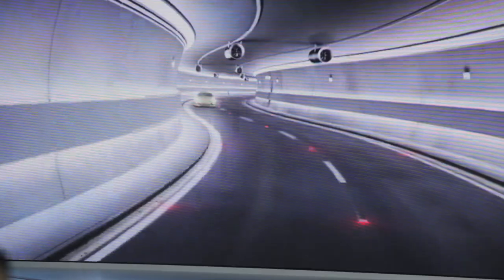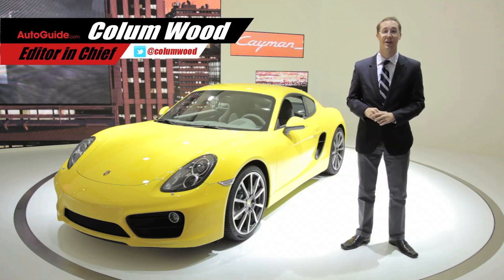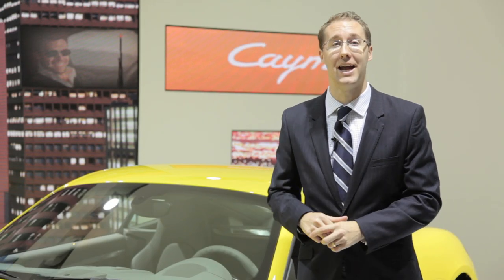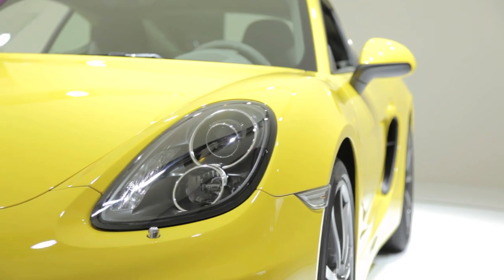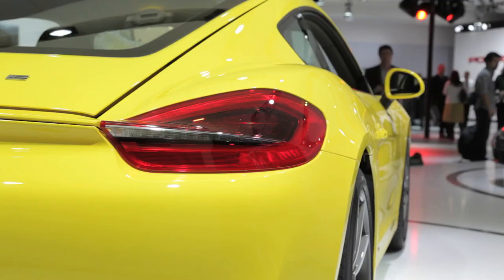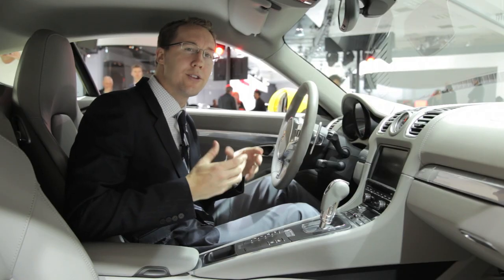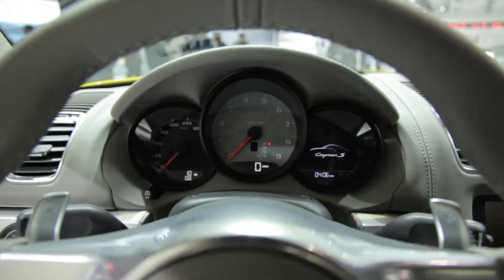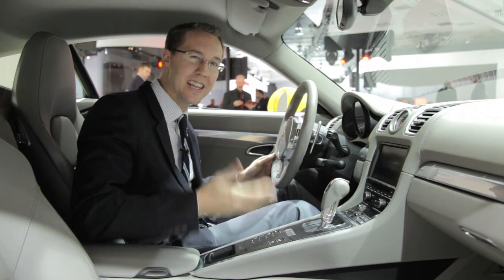2014 Porsche Cayman - 2012 L.A. Auto Show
Loved by enthusiasts but ignored by those who can afford it, Porsche has revealed an all new Cayman today at the LA Auto Show with a sleek body, a luxurious interior and performance that rivals the previous generation 911.